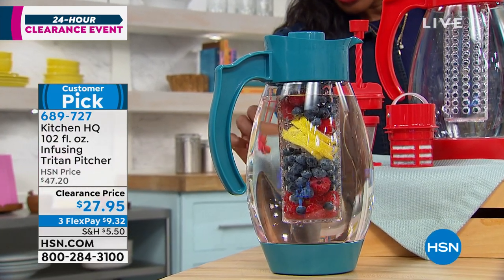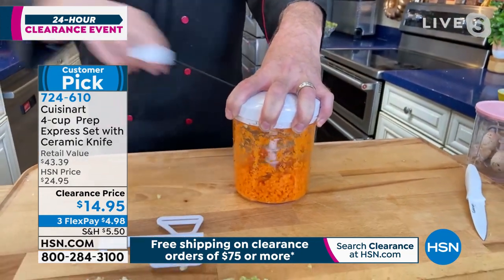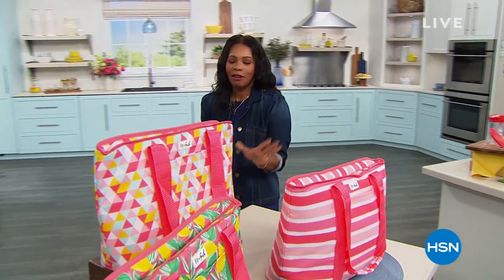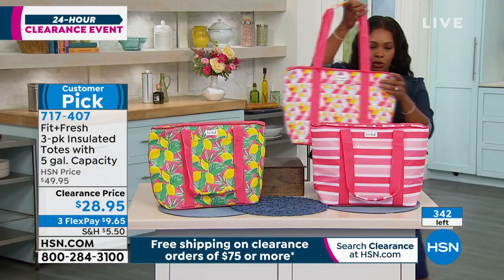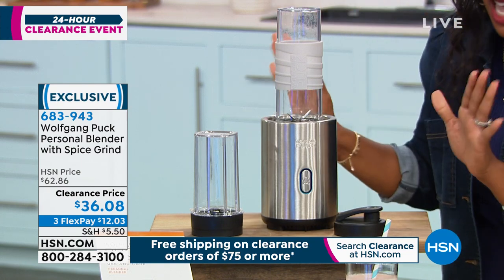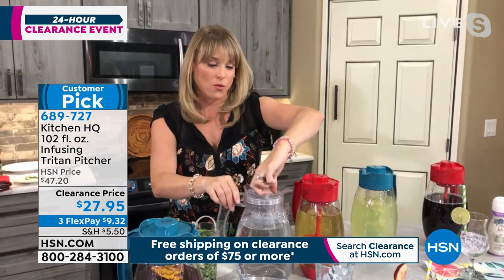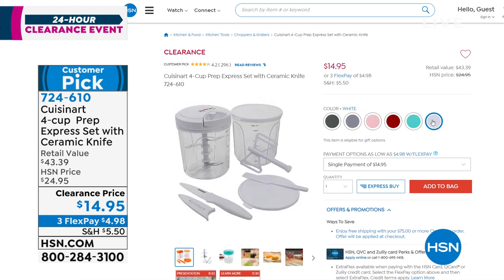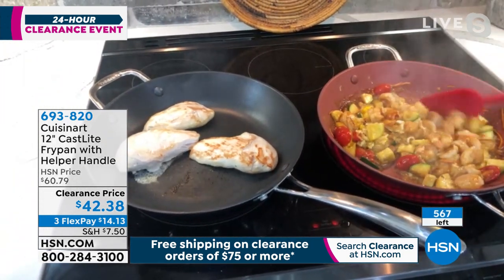HSN | Kitchen Clearance 08.02.2021 - 12 PM